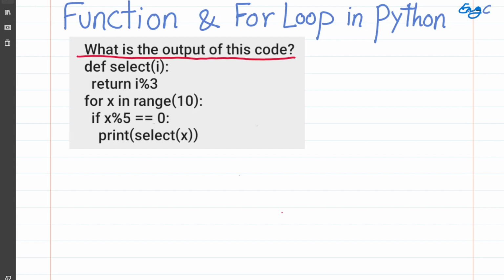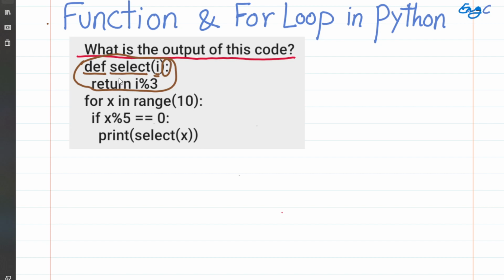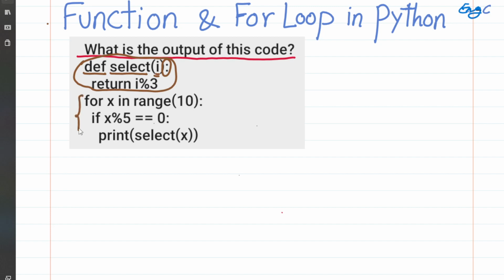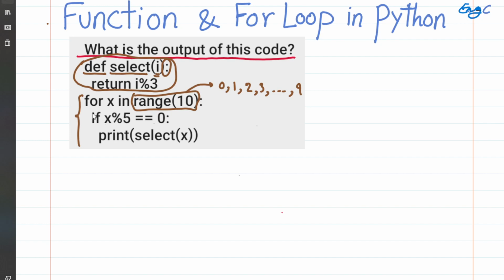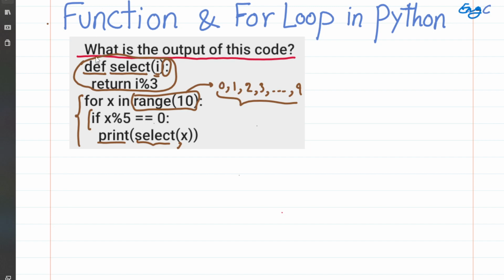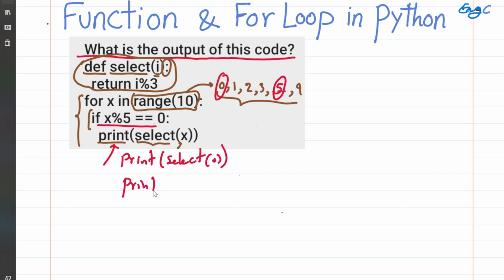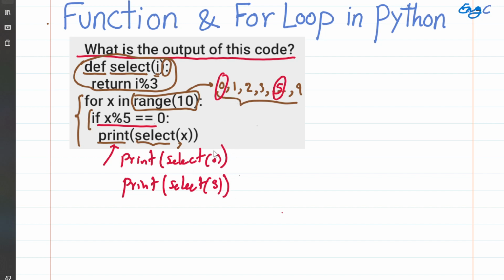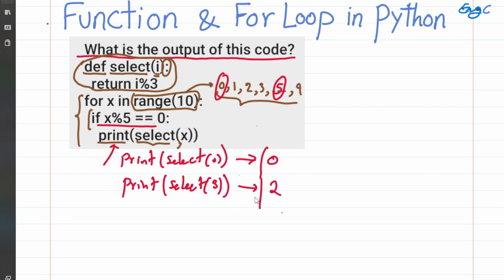Python Function and For Loop Example: What is the output of this Python code?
Python Example:  What is the output of this code?  this is a simple example to show how a simple function is defined in Python and how you can run a simple For loop calling the function